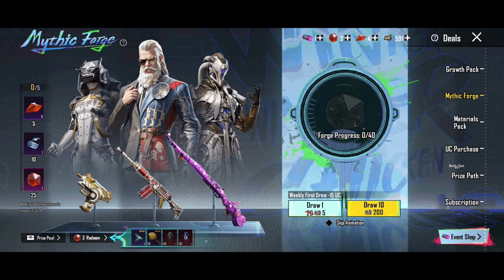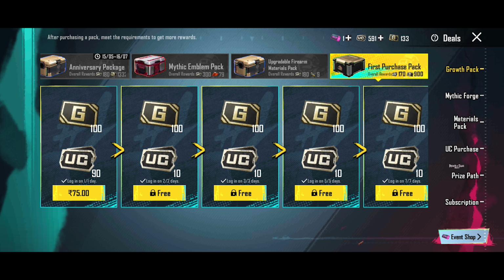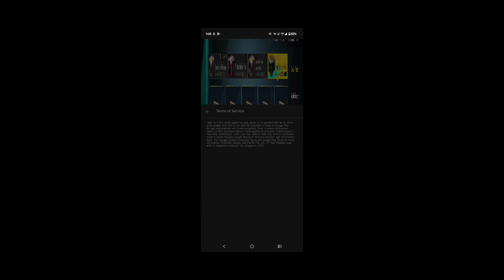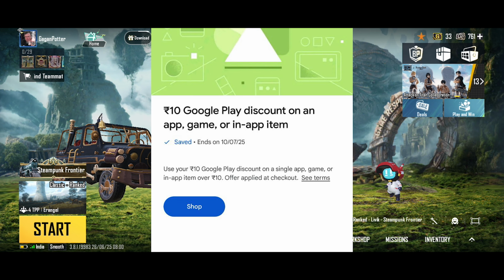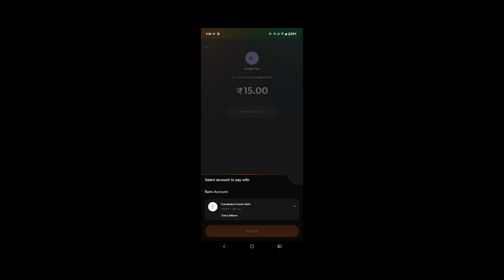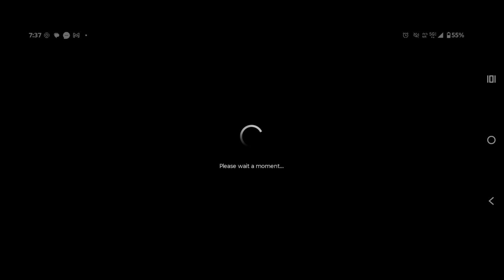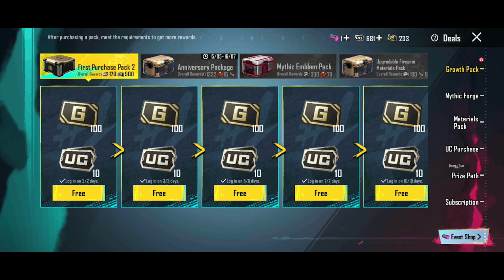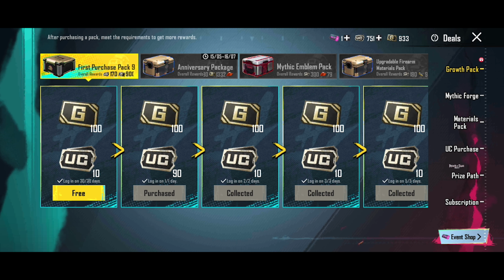Get 175 UC in BGMI Just for ₹15 Using Google Play ₹60 Offer 2025 Working Trick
🔥 Want to get 175 UC in BGMI or PUBG Mobile for just ₹15? In this video, I’ll show you how I used the ₹60 Google Play Store discount offer to buy UC at a huge discount!

💰 Save real money and unlock UC in-game by following this simple and beginner-friendly method. Works 100% in 2025 for Android users.

🎯 In this video:
- How to check if you have ₹60 Google Play offer
- How to use it to buy UC in BGMI
- Step-by-step proof of UC received